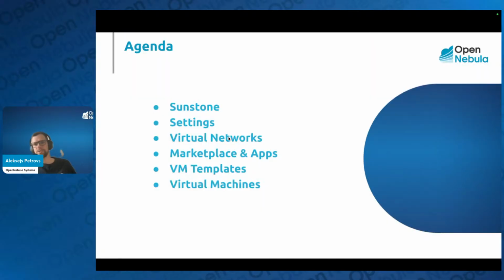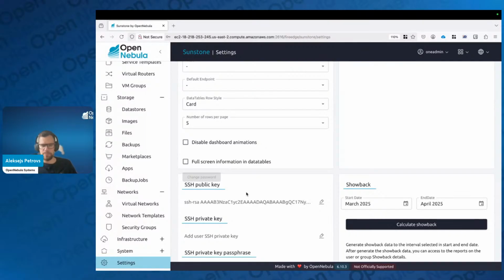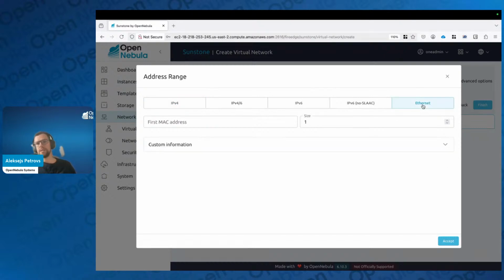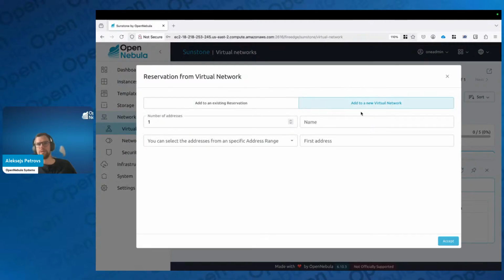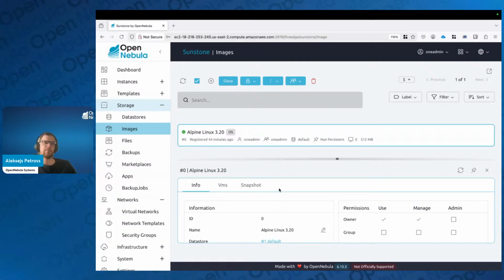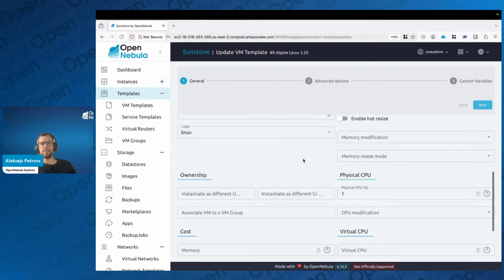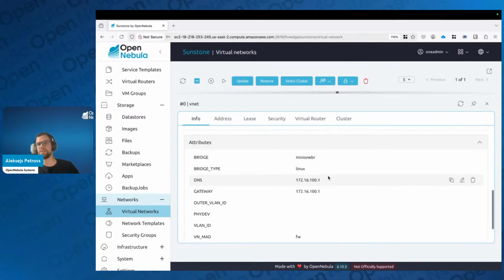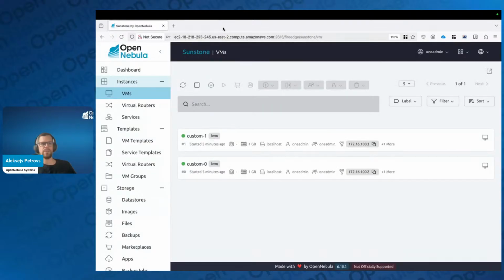An Introduction to OpenNebula Operations - April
By attending this webinar, you will learn the basics of using OpenNebula. We will begin by exploring Sunstone, the OpenNebula GUI, and define what “Views” are, along with when and why you might need them. Next, we’ll review user profile settings and cover the basic networking options available. As part of the session, we will dive into template customization, ensuring you can tailor it to your specific needs. Finally, we’ll explain the Marketplace and Apps, and explore various options for deploying Virtual Machines.